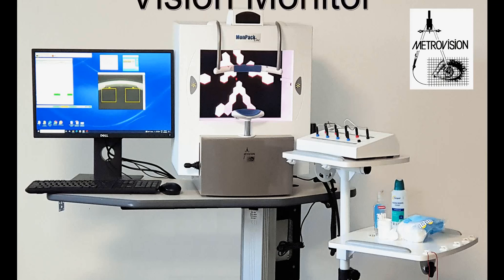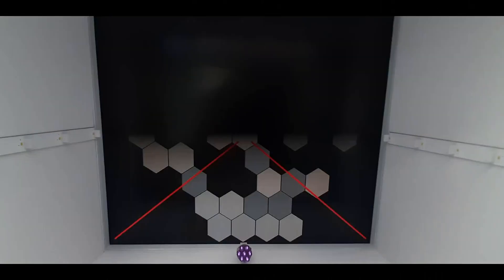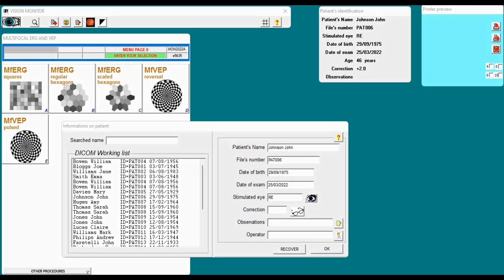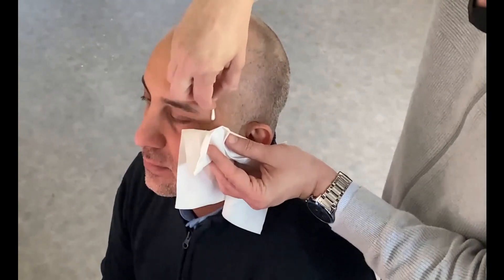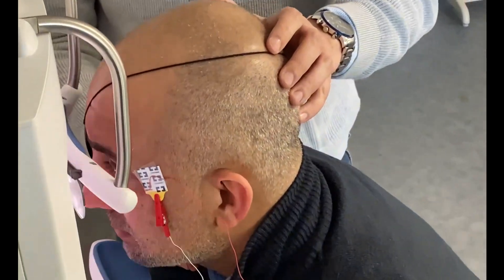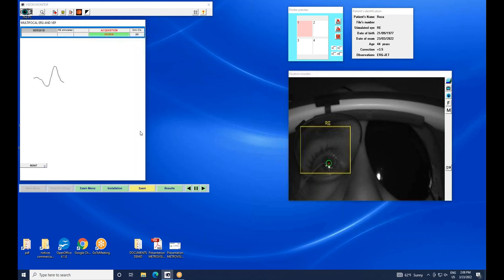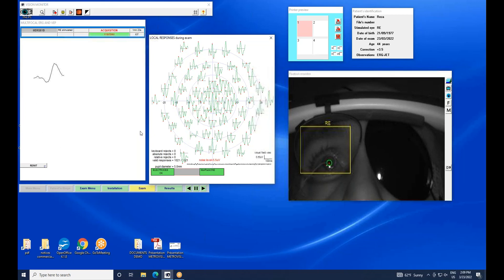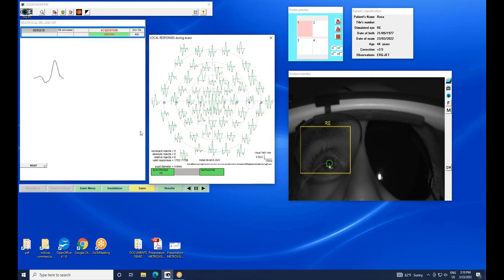MonPackONE 2B Vision electrophysiology Multifocal ERG realization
In this video we provide a detailed description of the realization of a multifocal ERG exam on the Vision Monitor system.